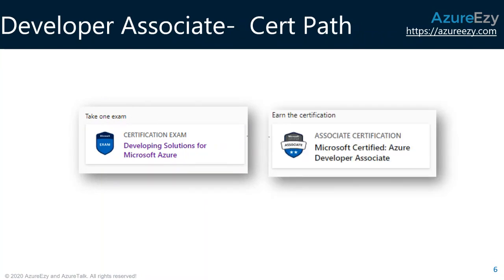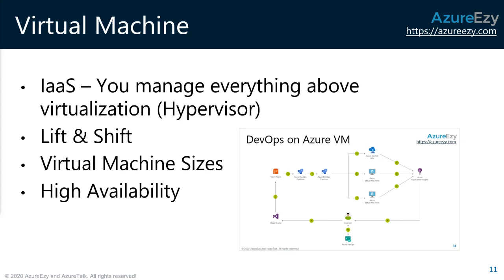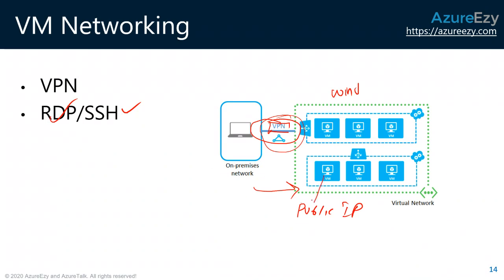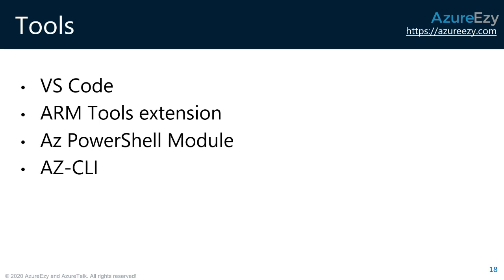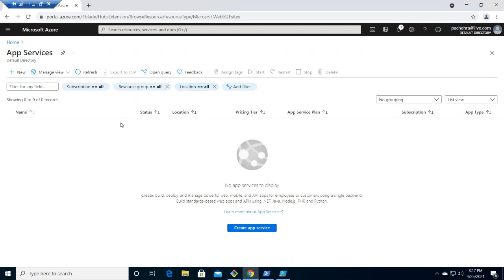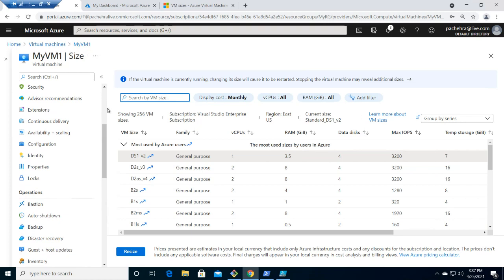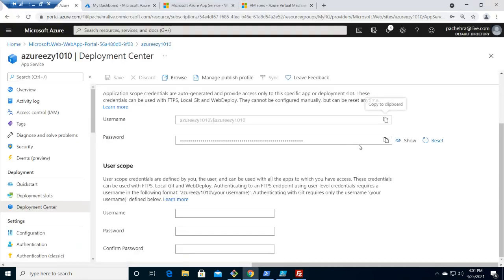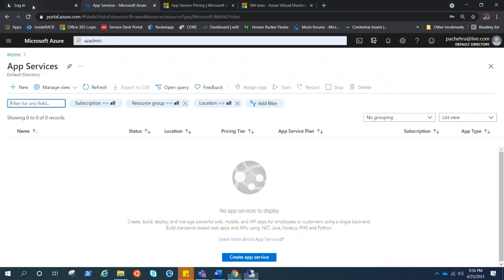AZ-204: Develop Azure compute solutions – Part 1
Topics Covered:
1. AZ-204 Exam benefit and Certification Roadmap.
2. Provision & Configure VMs
3. ARM Templates
4. Azure WebApp Service

2. Azure DevOps Telegram Group

1. Popular Microsoft Azure training